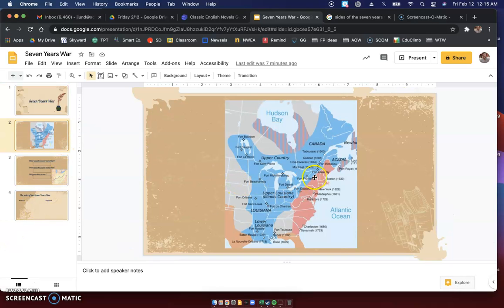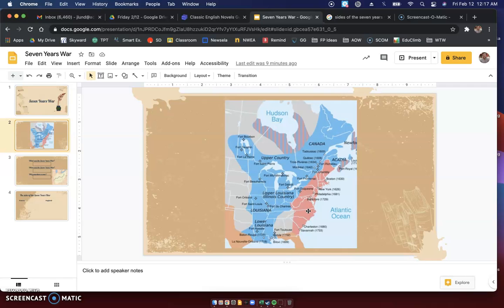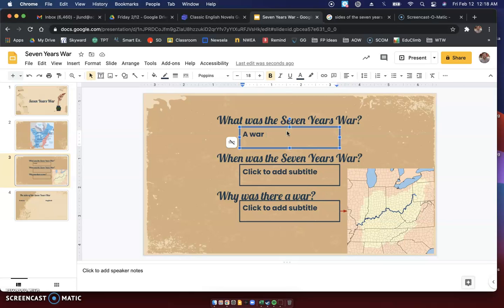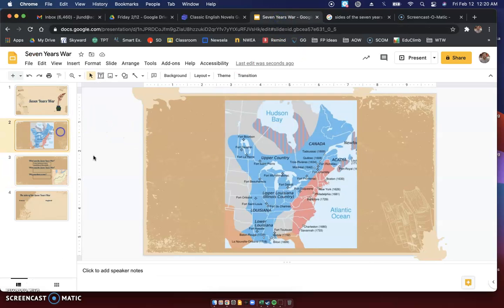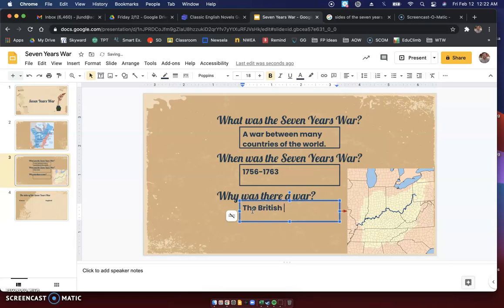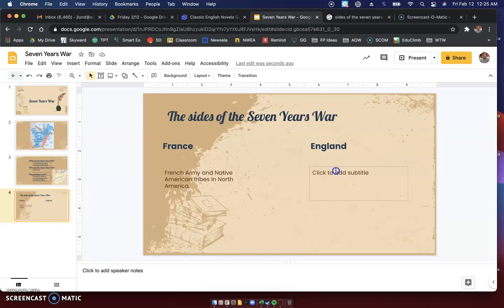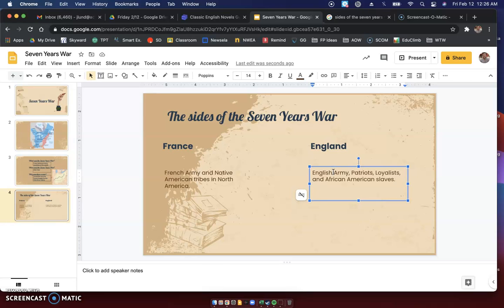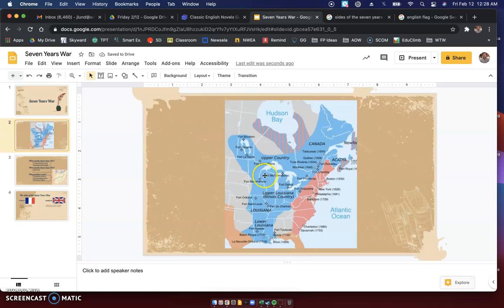Seven Years War Intro